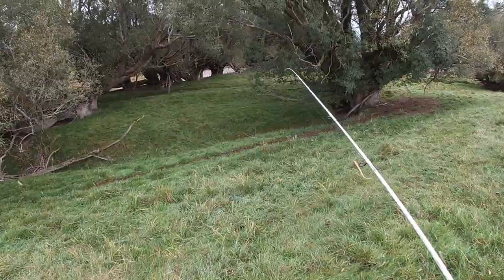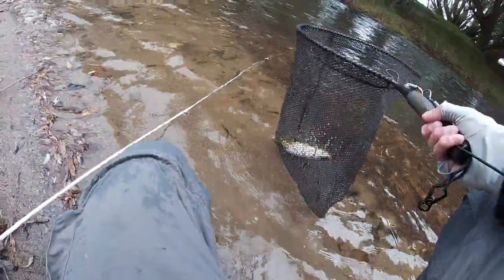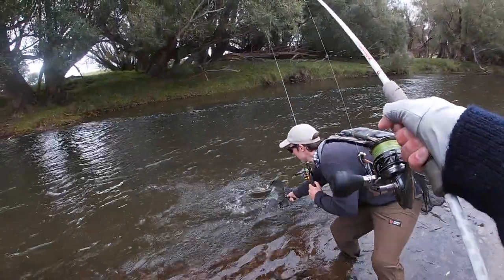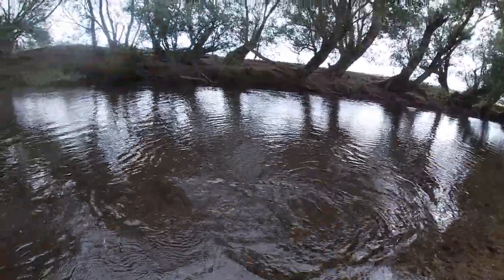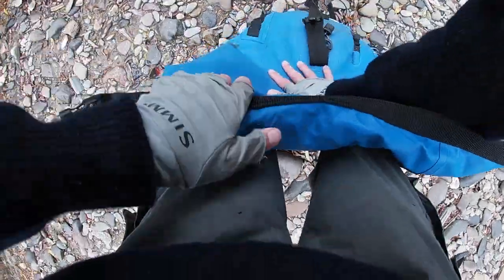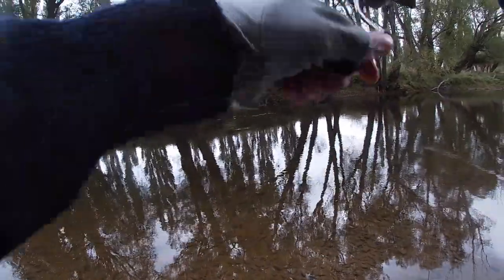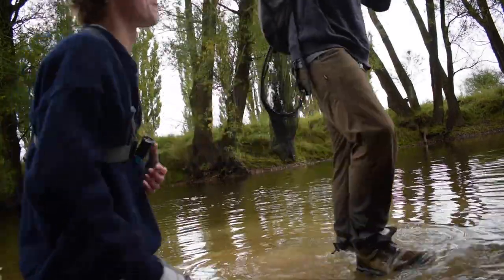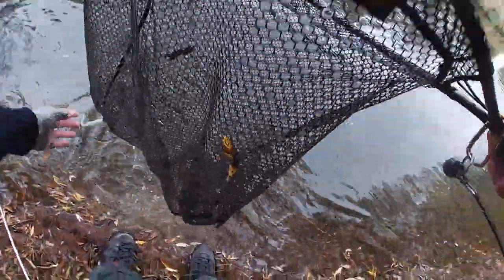Late Season Brown Trout Fishing.. (We Found Them In The End)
In this weeks video we go back to the end of last season when myself and Jesse went to the middle reaches of a local river, we struggled first but we eventually found them..